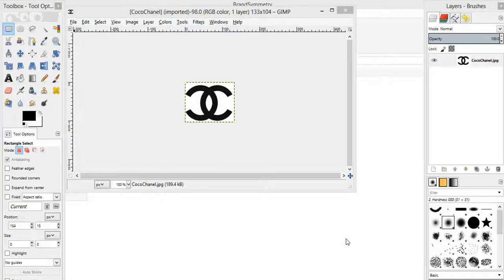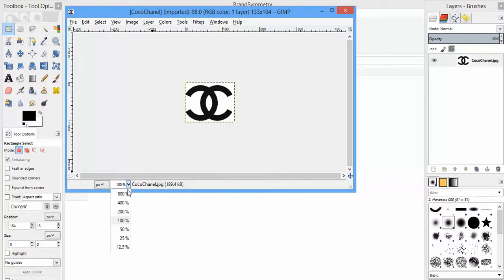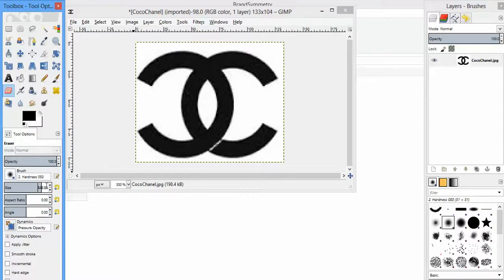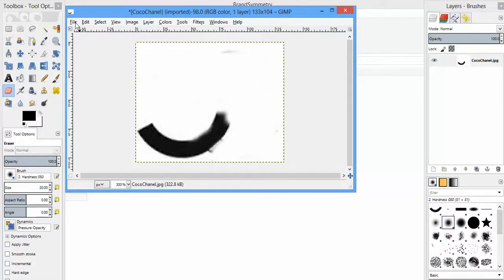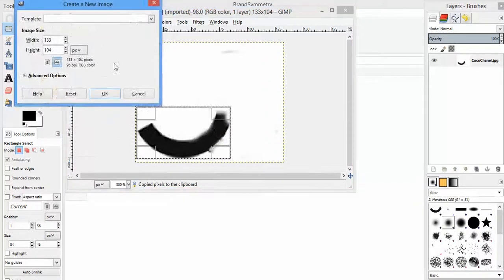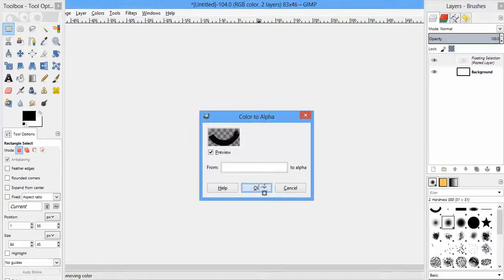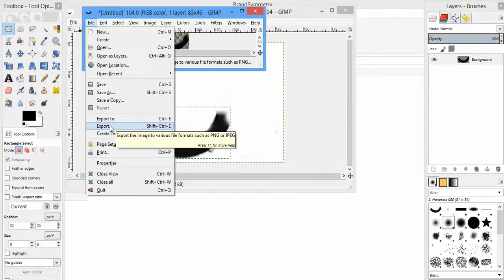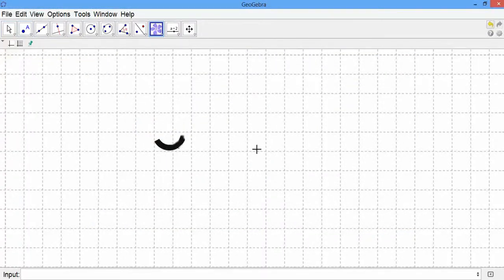GIMP Photo Editor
This is an overview video of how to edit a picture and make its background transparent using the FREE photo editor gimp In this case we are editing an image for use in Geogebra as part of a mathematics activity into symmetry: using equations of lines to define lines of reflection for the full activity: "Brand Symmetry". Can be used to include rotation also.